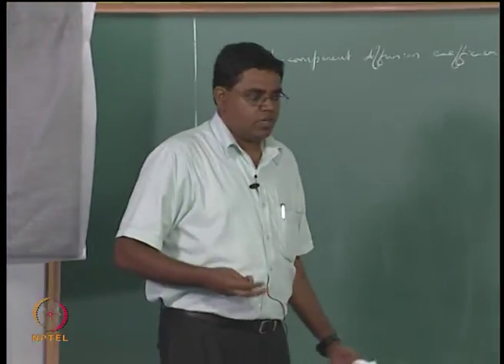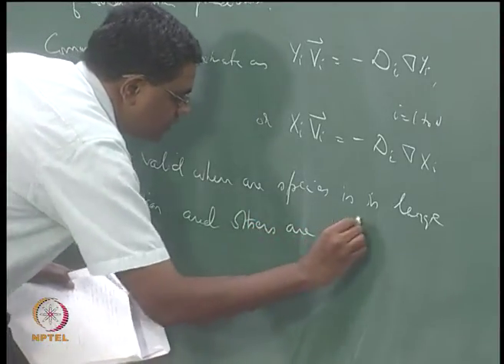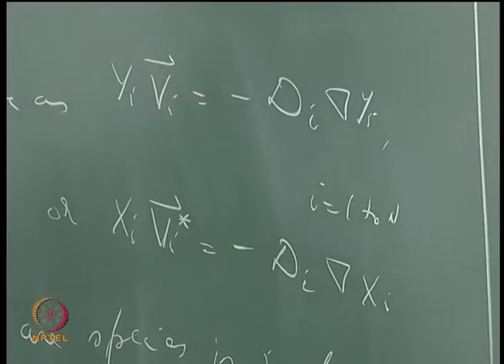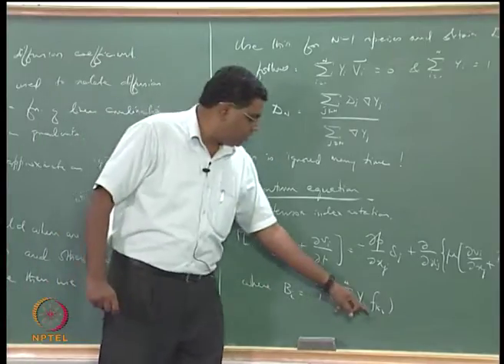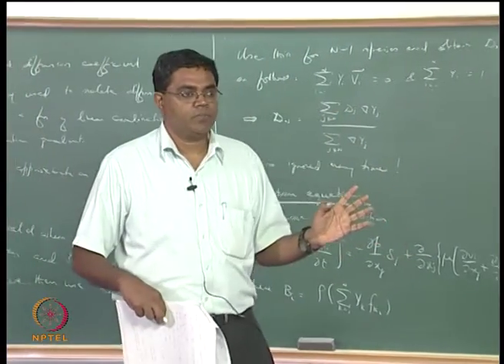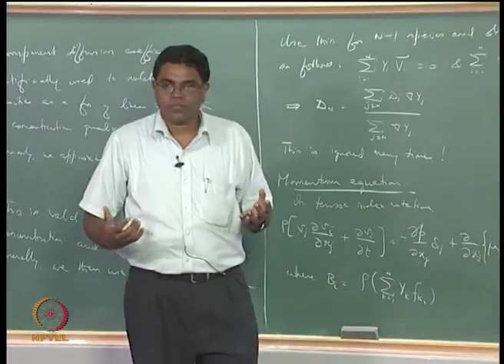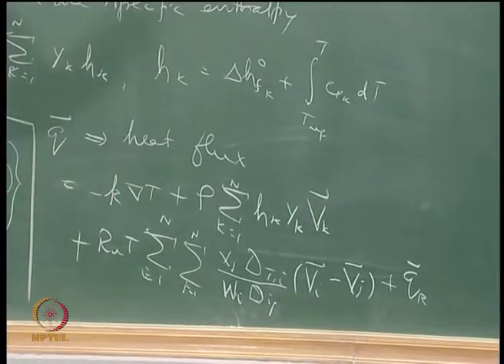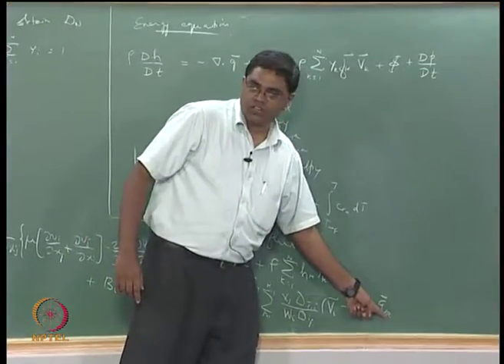Multi-Component Momentum Equation Lecture 18: